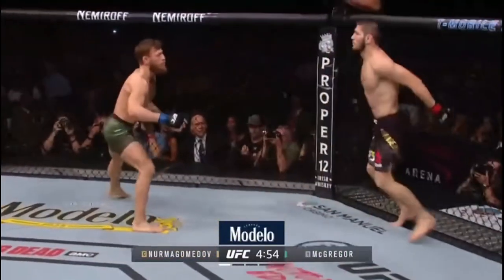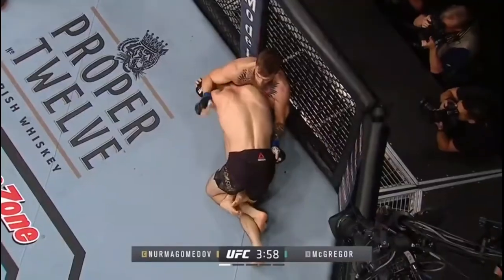Khabib Nurmagomedov vs Conor McGregor FULL FIGHT |khabib attacks the conor team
Khabib Nurmagomedov vs Conor McGregor UFC 229 FULL FIGHT NIGHT CHAMPIONSHIP
Khabib Nurmagomedov gegen Conor McGregor UFC 229 VOLLER KAMPF
Khabib Nurmagomedov vs Conor McGregor UFC 229 PELEA COMPLETA

"Get ready for an epic showdown as two of the UFC's biggest stars, Conor McGregor and Khabib Nurmagomedov, face off in the Octagon. This highly anticipated bout has been years in the making and is sure to be a clash of styles and personalities. Will McGregor's striking prowess and trash-talking ability be enough to overcome Khabib's relentless grappling and dominant ground game? Watch the full fight to find out. Don't miss this piece of UFC history!"